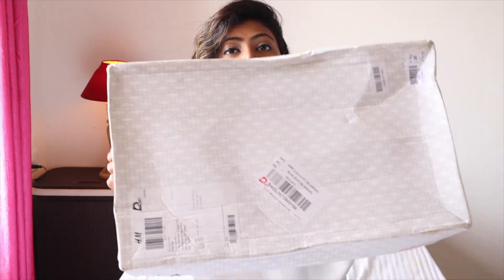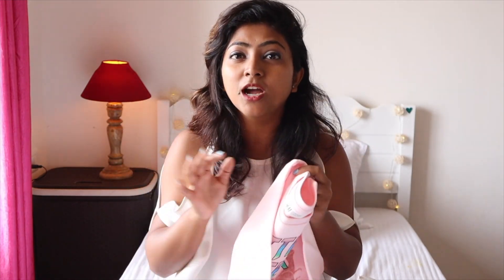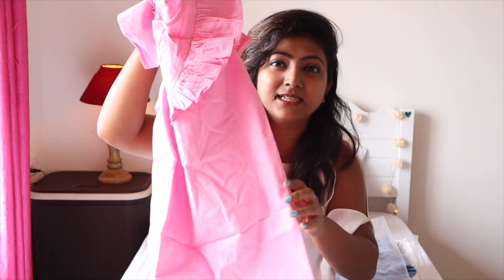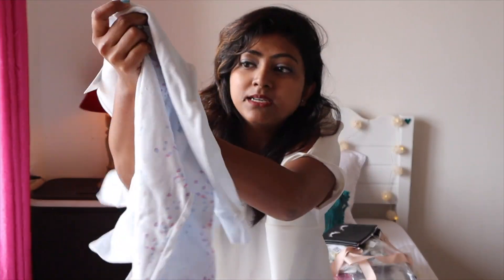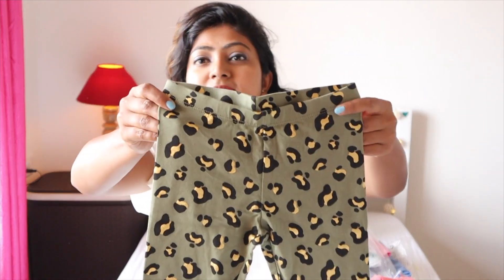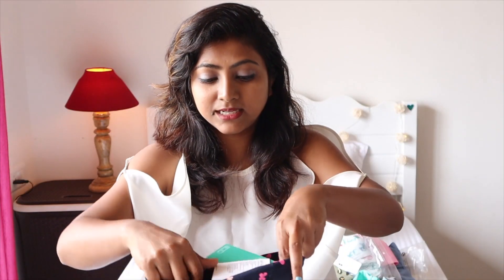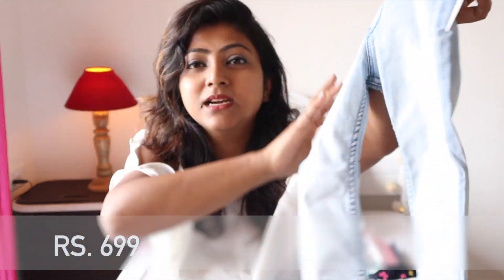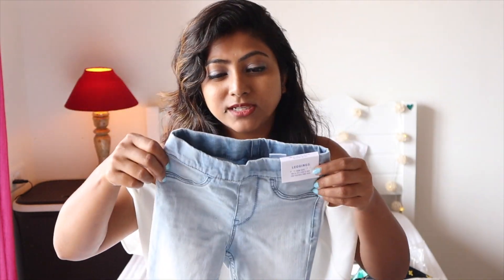H&M SALE HAUL ONLINE for kid's | INDIA 2018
Pink Cotton dress with frills - (That particular one is out of stock now, you can check for other options here )

Gear I use:

Camera I use

On Camera microphone

Lapel Microphone

Voice over Mic

On Camera Lights

Larger Tripod